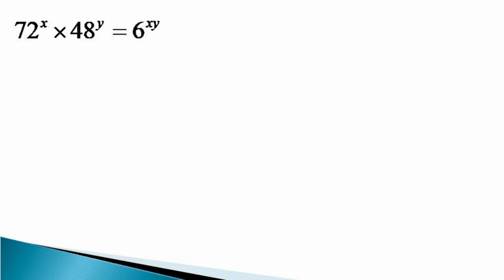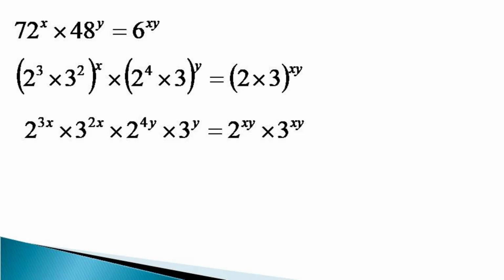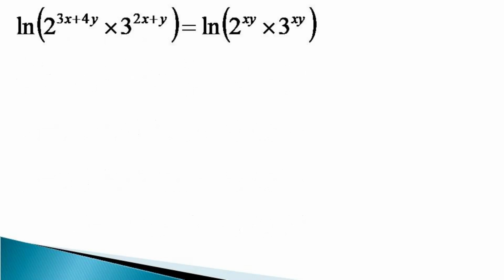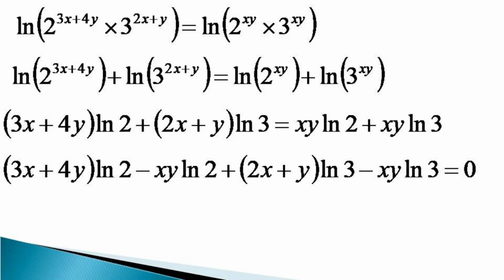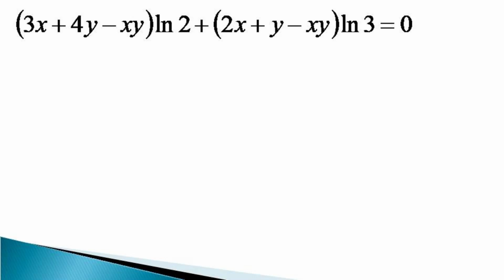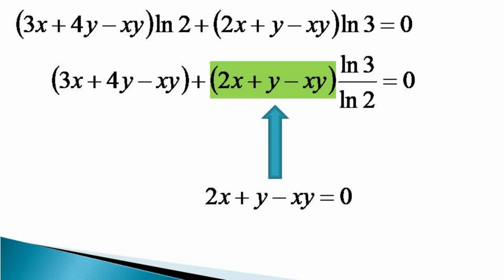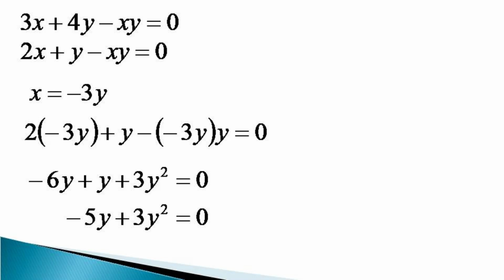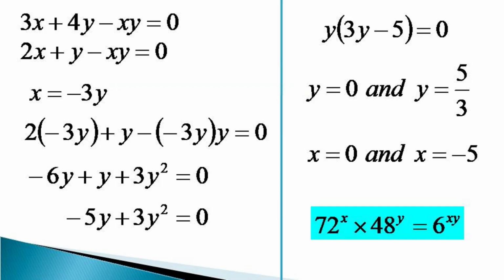An indeterminate exponential equation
An indeterminate exponential equation solved for finite number of solutions, using the condition of rational solution.